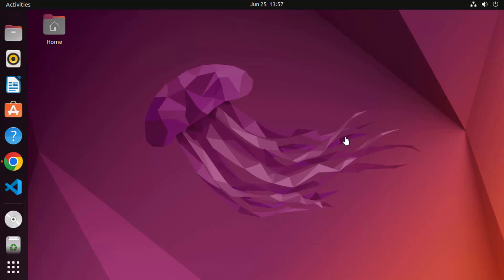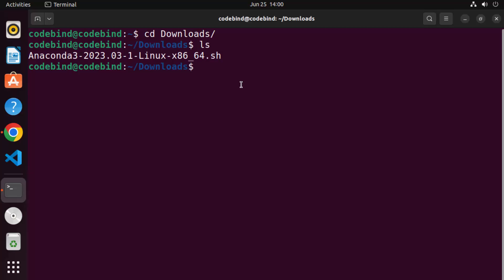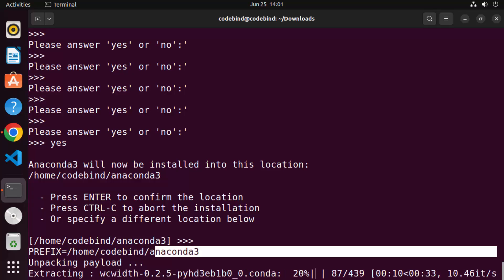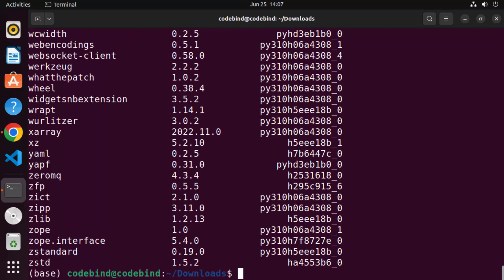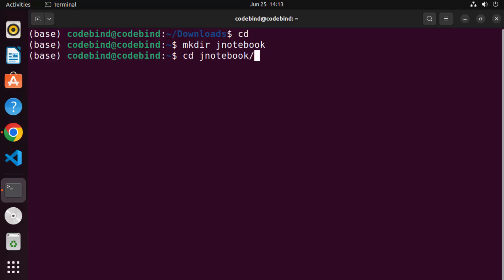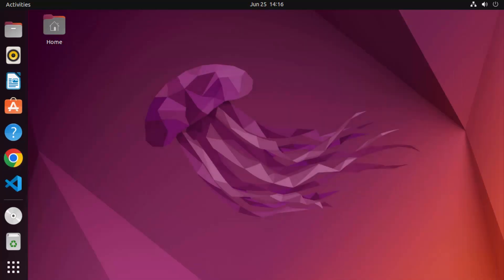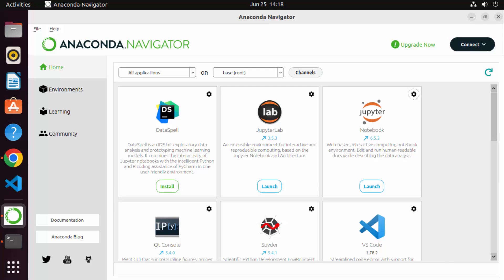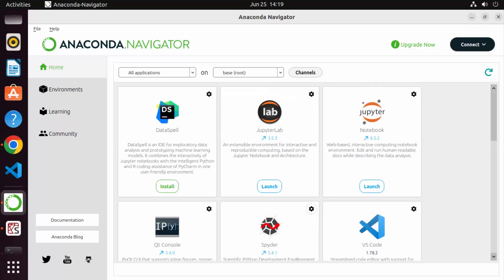How to Install and setup Spyder IDE (Python Interpreter) on Ubuntu Linux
To install and set up the Spyder IDE on Ubuntu Linux, you can use Anaconda, pip, or the system package manager. Here, I'll provide steps for all three methods.

### Method 1: Using Anaconda

Step 1: Install Anaconda

1. **Download the Anaconda Installer:**
Go to the [Anaconda website] and download the Linux installer.

2. **Install Anaconda:**
   Open a terminal and navigate to the directory where the installer is downloaded. Then run the installer:

   ```bash
   bash Anaconda3-[version]-Linux-x86_64.sh

   Follow the prompts to complete the installation. Be sure to follow the instructions carefully and accept the license agreement.

3. **Initialize Anaconda:**
   After installation, initialize Anaconda by running:

   ```bash
   source ~/.bashrc

Step 2: Create a New Environment (Optional)

You can create a new environment to keep your dependencies isolated:

```bash
conda create --name myenv python=3.x
conda activate myenv

Replace `myenv` with the desired environment name and `3.x` with the desired Python version.

Step 3: Install Spyder

Once Anaconda is installed, you can easily install Spyder:

```bash
conda install spyder

Step 4: Launch Spyder

To launch Spyder, simply run:

```bash
spyder

### Method 2: Using pip

Step 1: Install Python and pip

If Python and pip are not already installed, you can install them using:

```bash
sudo apt update
sudo apt install python3 python3-pip

Step 2: Install Spyder

Install Spyder using pip:

```bash
pip3 install spyder

Step 3: Launch Spyder

To launch Spyder, run:

```bash
spyder

### Method 3: Using System Package Manager (APT)

Step 1: Add the Universe Repository

Install Spyder using APT:

```bash
sudo apt install spyder

```bash
spyder

### Summary

By following any of the above methods, you can install and set up the Spyder IDE on Ubuntu Linux. Using Anaconda is recommended for managing packages and environments efficiently, especially if you are involved in data science or scientific computing. Using pip is straightforward if you already have Python set up, while APT provides a quick and easy installation using the system package manager.